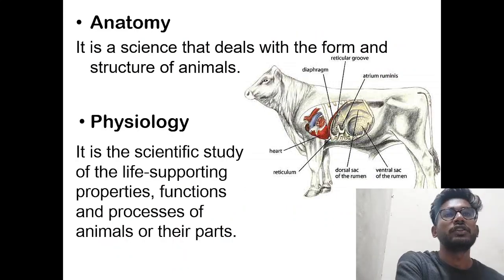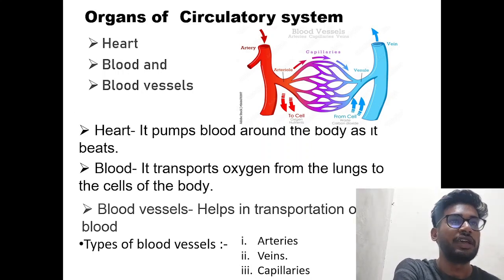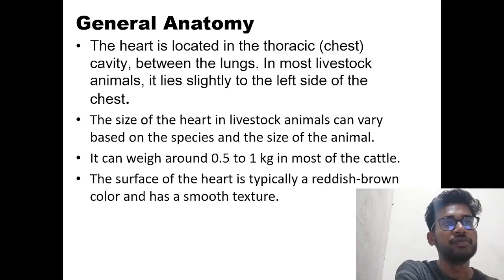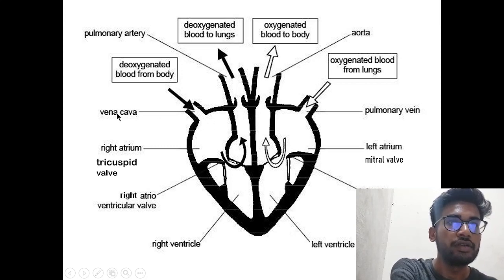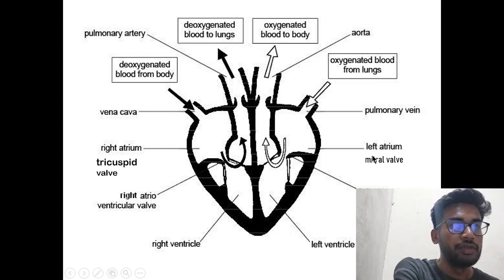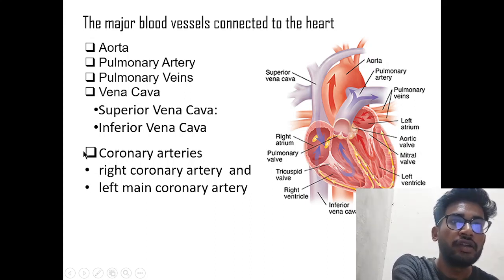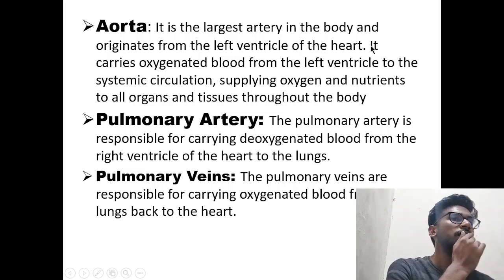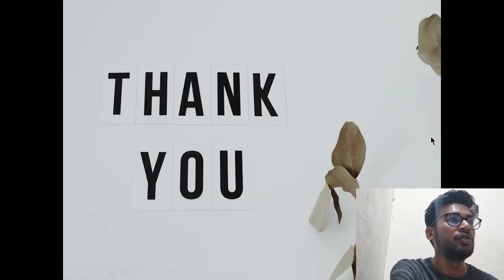cardiovascular system in Livestock and Poultry